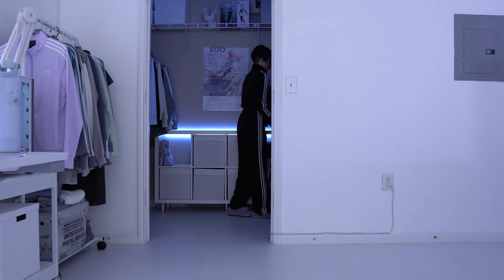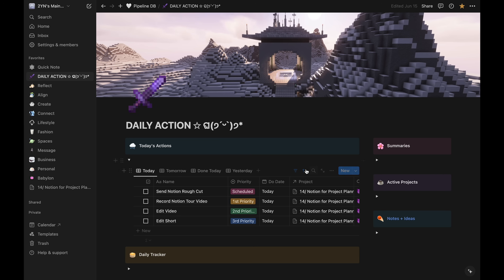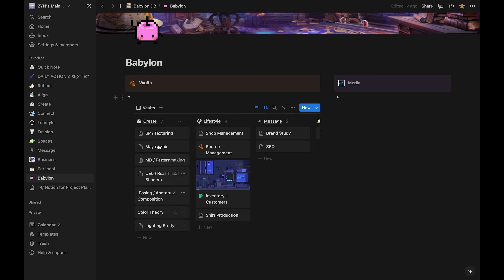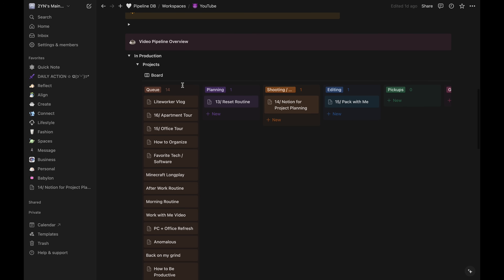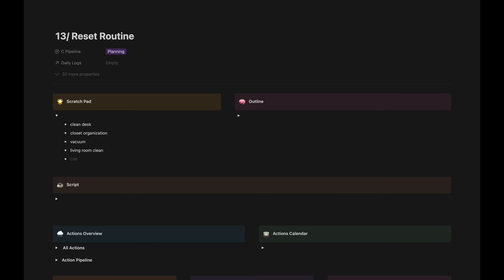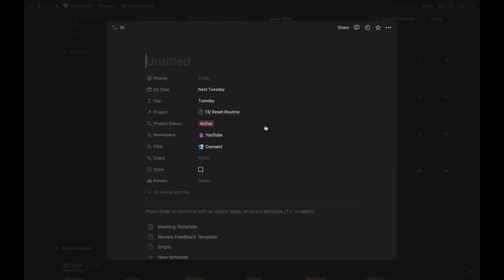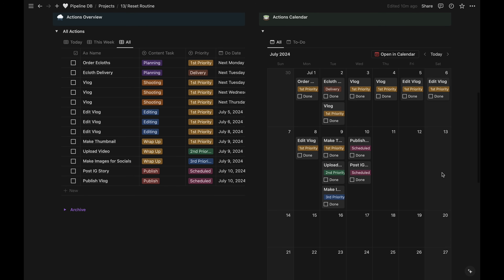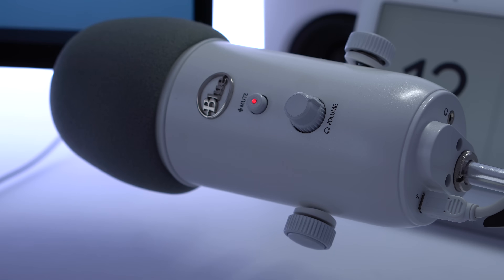exposing my notion - digital artist notion tour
🤍 If you can think it, you can make it happen with Notion.

we are excited to be partnering with Notion for this behind the scenes look at project planning and system organization at 2ynthetic Systems. after utilizing Notion to manage client work, art projects, and personal life for the past few years, the methods shown in this video should prove to be the best notion setup for productivity, and useful to freelancers of many different industries. in this video, we take a close look specifically at video content creation. thank you so much to the employees for their support via liking and commenting on this video. as per usual, please leave any feedback below.

become a YouTube Member to join the 2ynthetic Discord and 2ynthetic SMP !

chapters:
00:00 intro
02:08 part 01 : the system
06:12 part 02 : project setup
10:32 part 03 : the tasks
18:13 outro